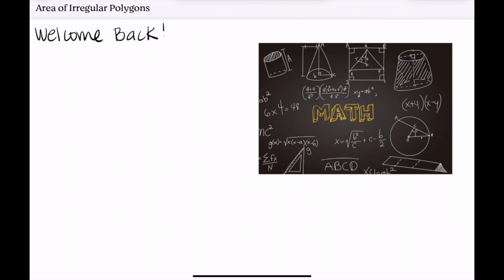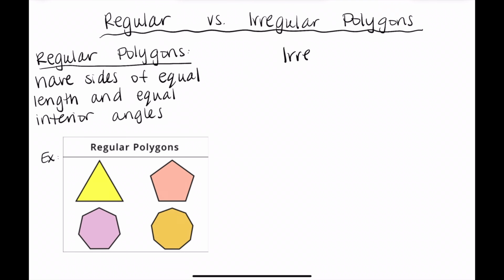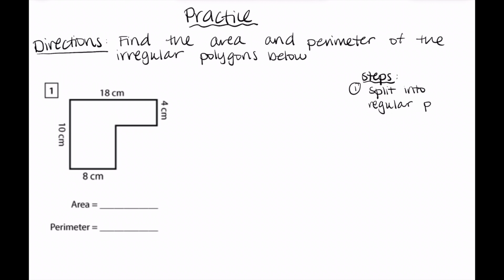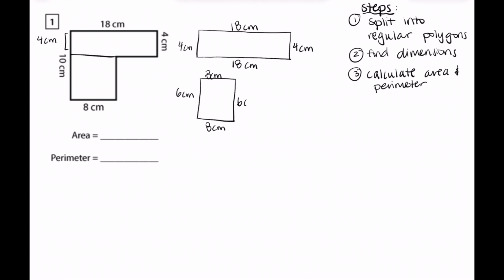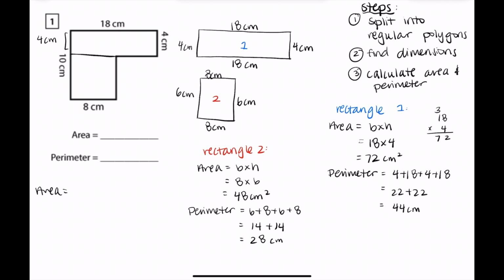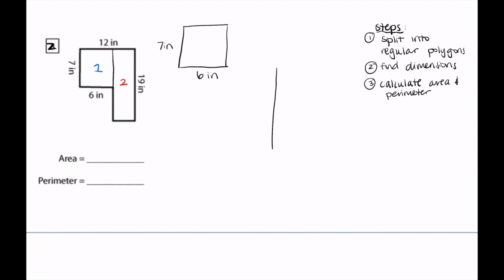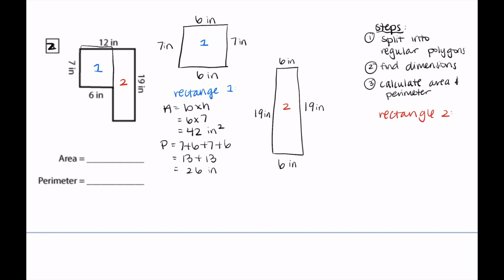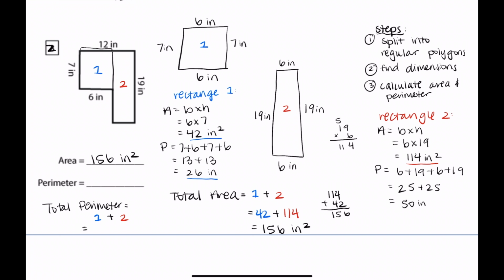Area and Perimeter of Composite Figures: Regular vs Irregular Polygons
In this video we will learn how to find the area and perimeter of composite figures. We will firstly learn the difference between regular and irregular polygons, then we will do two practice problems.